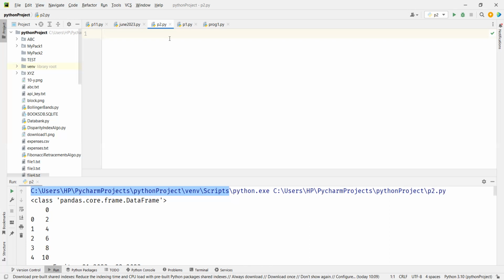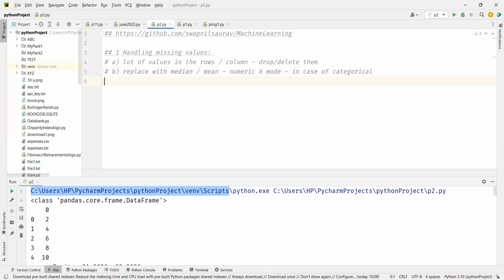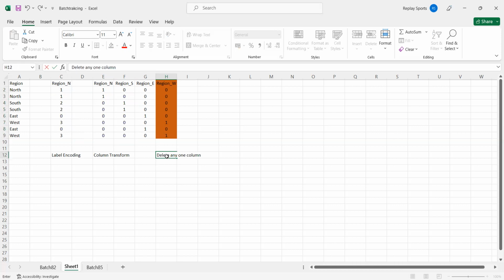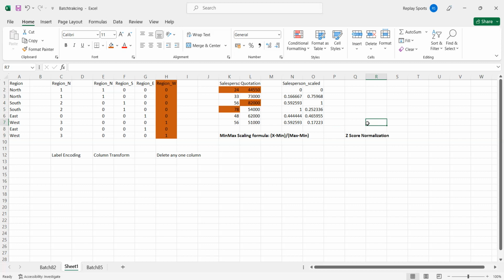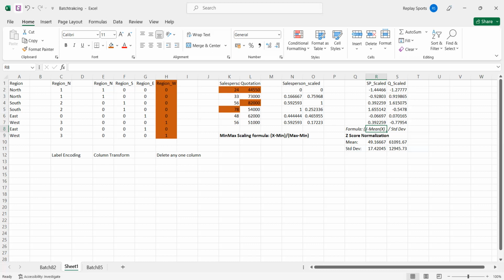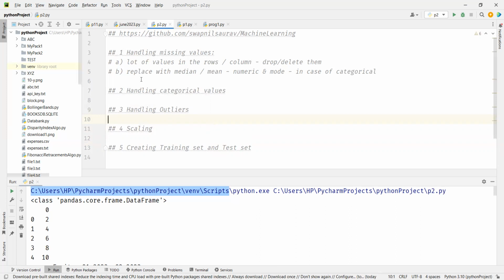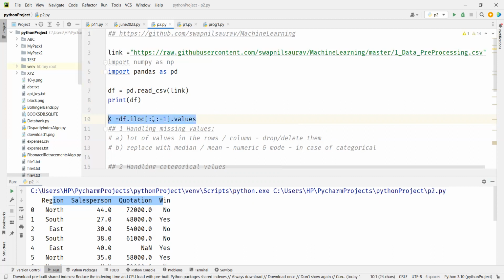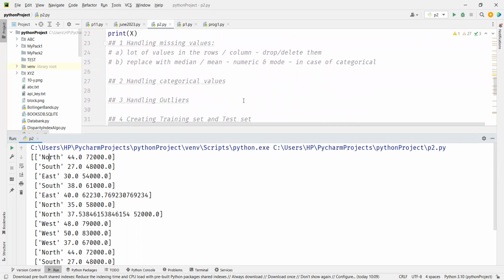Machine Learning Tutorial 2 - Data cleaning in Machine Learning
handling missing values, outliers,